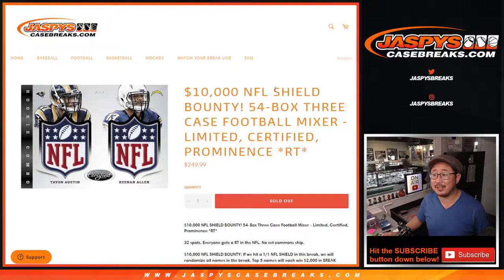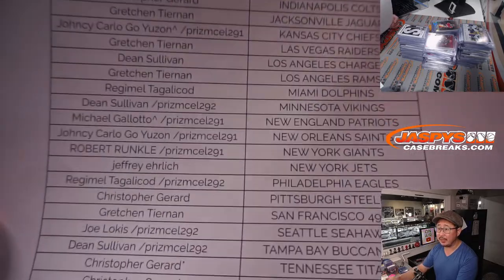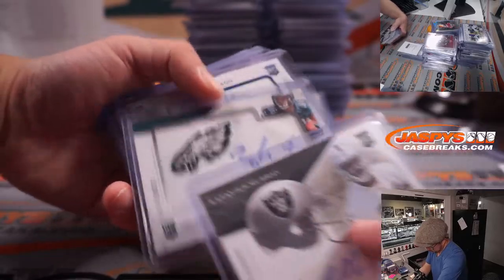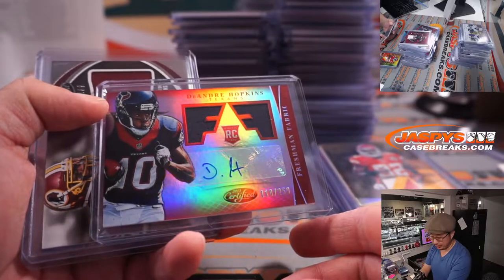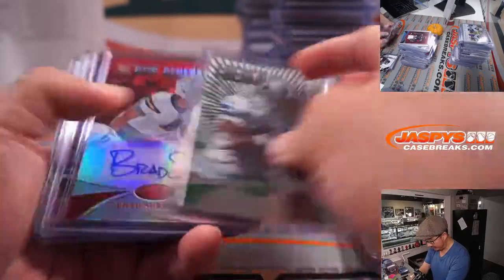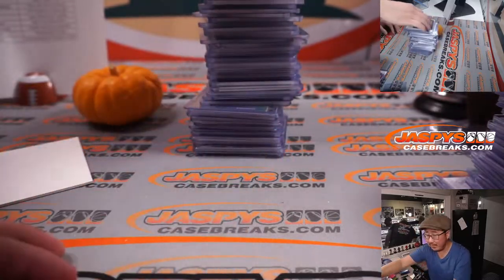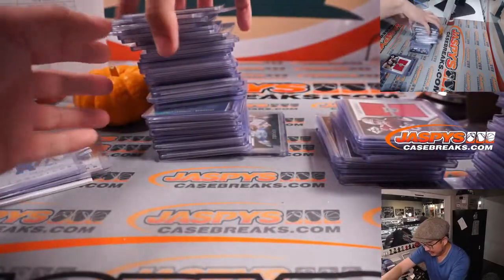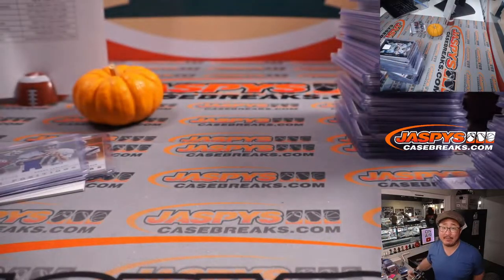RECAP // W, 11.24.21 // $10,000 NFL SHIELD BOUNTY! 54-BOX THREE CASE FOOTBALL MIXER